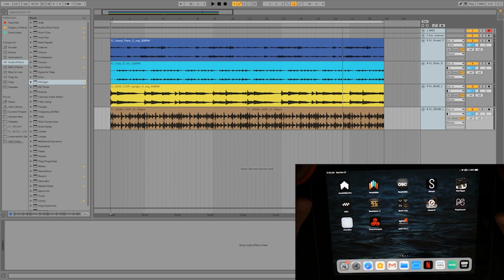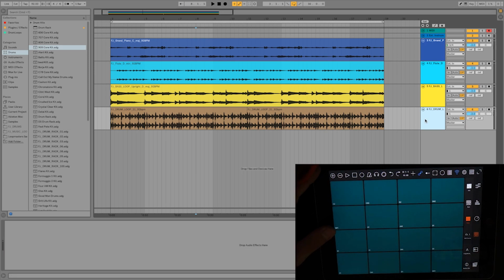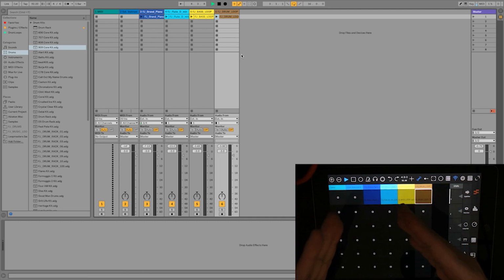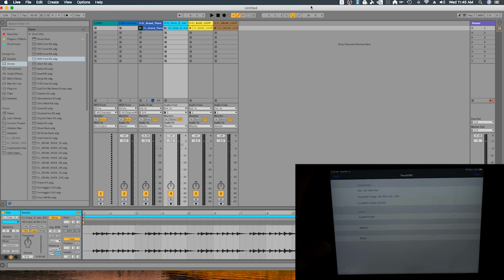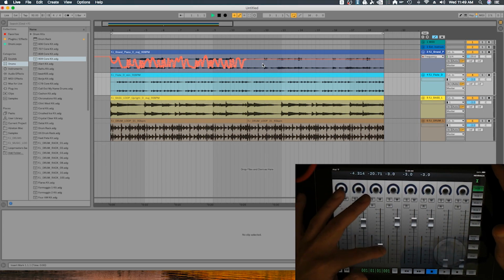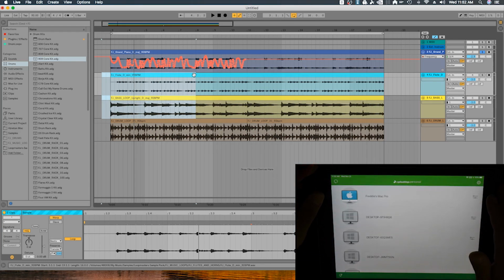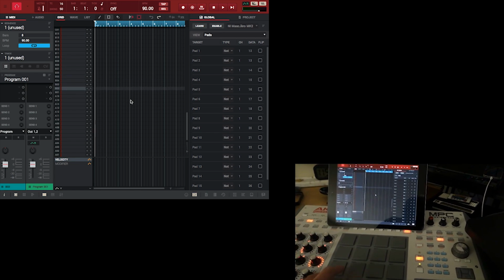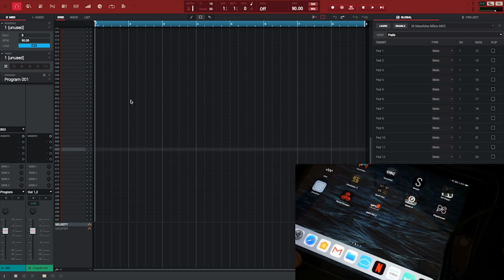Freddie Joachim - iPad Apps I Use for Music (Part 2: Companion Apps)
here's part 2 of the ipad apps i use for my music production and workflow.

these are more companion apps i use along with my computer.

the final part of the video i explain my thoughts on apple and the ipad.